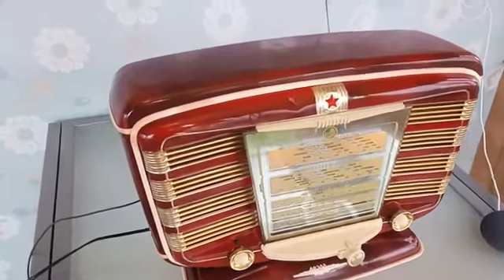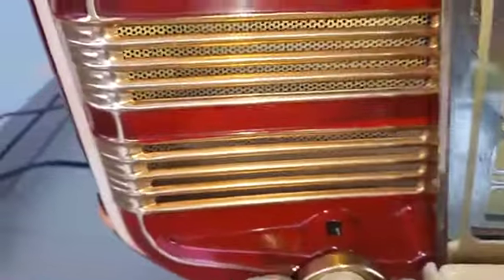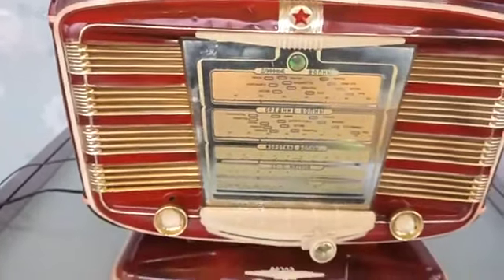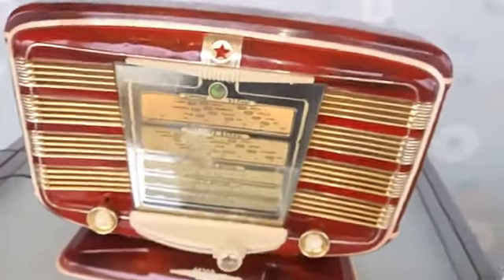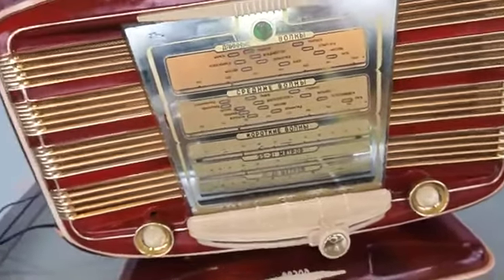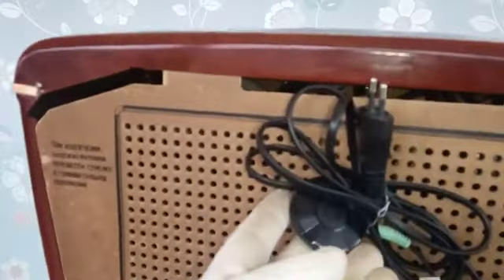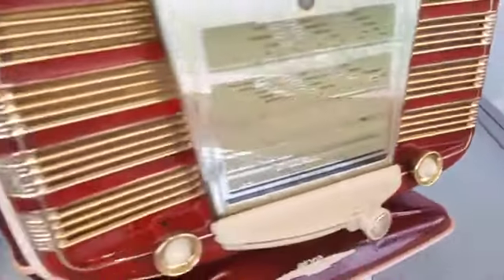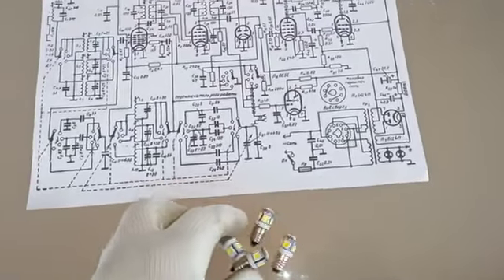Various Soviet Russia Zvezda 54 Red Star Radio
The famous Red Star radio, Zvezda 54, made in the Soviet Union 1954/55. The radio "Zvezda-54" was first made in Kharkiv "Komunar" Works, (1954) and after modernization in "ZH-68" Works (secret subsidiary MEMZ No. 1 factory, Moscow, CCCP, 1955).
The radio cabinet is made of red sprayed metal with a kind of snakeskin pattern. It soon acquired the name "Red Star". The first owner bought it new in 1954 in Budapest. Later bought by 2nd owner, a radio collector, where it stood still for 17 years on a shelf in his collection. Recently the radio has been fully checked, cleaned and parts replaced where necessary by a radio specialist. The potentiometer, on/off and volume, has been replaced by him, just like the power cable. He has also made the adjustments to let it play over WiFi. The signals come in via the pick-up connection.
What makes this radio so special is that it uses the original amplifier and speakers. So 100% the original Red Star sound, but no longer dependent on what is playing on the radio, which is nowadays very limited. It works with a Chromecast, included in the purchase. It can of course also be connected to a telephone, mp3, tablet, etc. with a standard plug.
You can adjust the volume on your Tablet, Phone or MP3 player, but you can also use the volume button on the radio itself. The lamps that illuminate the dial and star are original. Free with the purchase is 1 set of cool white and 1 set of warm white LED lamps (set = 2 pieces, 4 in total), which burn slightly brighter. There is also a wiring diagram The Paint, Mirror dial, and Back plate are all original. The Magic eye also still works, so completely fine.
However, stains, scratches, dents and damage have occurred over the past 70 years, see photos. The pictures of the amplifier and speakers were taken when they just came back from the radio specialist. Beautiful radio that is not only decorative, but can actually be used all day without restrictions. YouTube film is partially blocked because radio music was playing "The Beatles" and that is not allowed due to copyright, very lame but the whole video can be heard, only the piece of music from The beatles not. Red Star on WiFi! welcome to the 21st century.